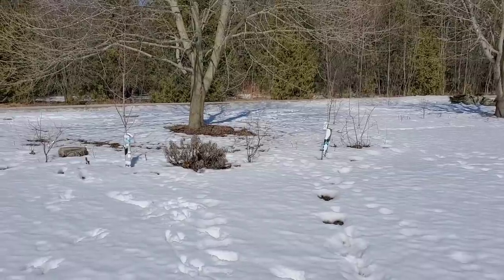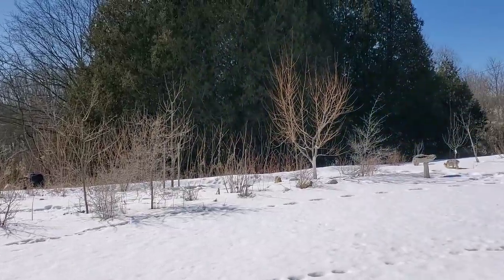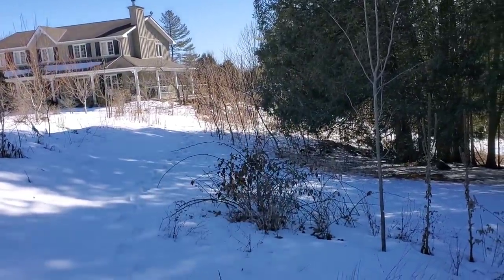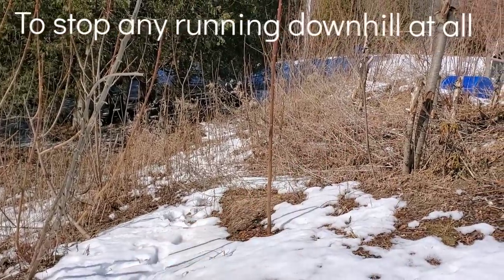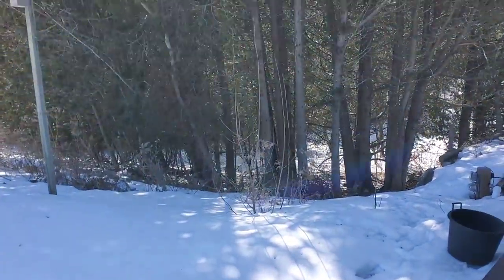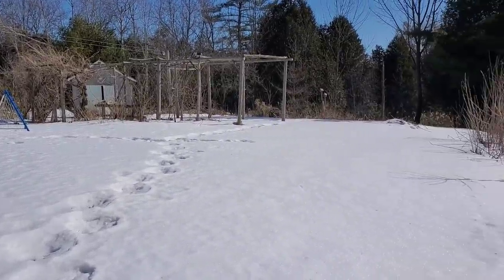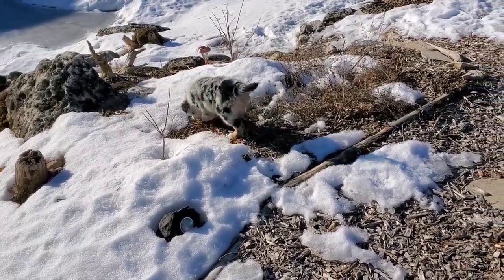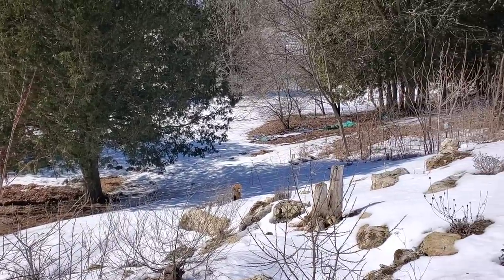"I got a fever, and the only prescription is more cowbell."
Trees are my cowbell.

I got 99 problems but a tree ain't one.

So I just ordered a ton of trees and now I need to figure out where to put them. Come walk with me on my lunch as I show some of my thought process figuring out where to expand the food forest.

Typically we want to expand forests from forests. In nature, the 2 ways forests expand are from ecological succession (Bare soil - Weed pit - Grass land - Brushland - Emergent forest - Old growth forest), or from the edge of an existing forest. The former  (ecological succession) takes hundreds to thousands of years. The latter (expanding from the edge of an existing forest) happens every day, very quickly.

When we find where we want to expand, we need to be looking at sun exposure (at multiple times per day), sun exposure, landscape and access. Everyone knows I'm a big fan of contour and creating passive self-sufficient low maintenance systems. So for me looking where I can expand swales is always a high priority. Looking where I have water catchment and natural funneling, then trapping that water, spreading it out and sinking it - that's how you make a system of fruit trees where you never have to work.

I had originally planned on planting out old-man walking trail, but I actually think it would be best to let that area sit for a full year before planting into it. So now I need to find where I'm going to put all these new trees that I impulse bought.

How you can support me - including ways that don't cost you anything to do:

I don't say this in videos often because it's annoying, but it works. The YouTube algorithm uses this stuff to push my videos to new people who may not even heard of permaculture. The best way to help me isn't to send me money, but to help me grow the channel. Share these videos on social media and help get more people curious about homesteading and changing their lives.